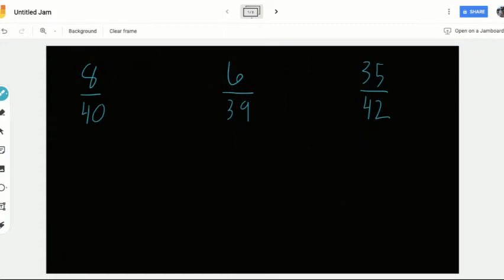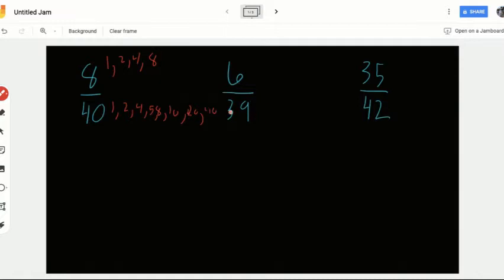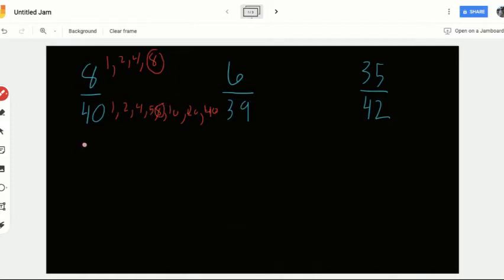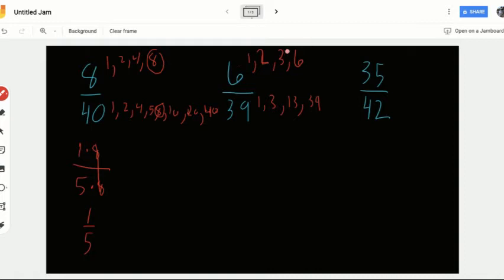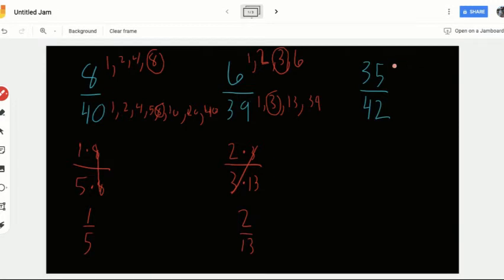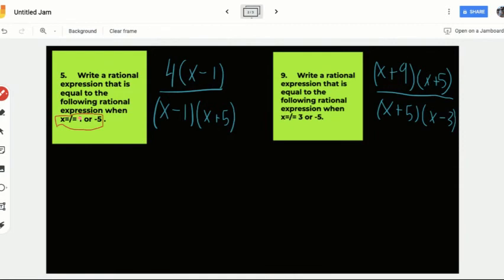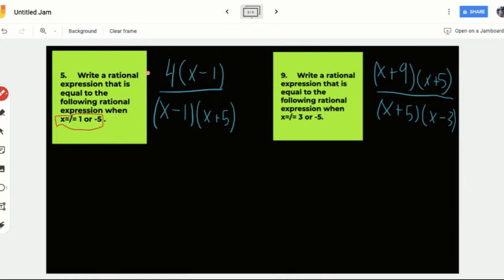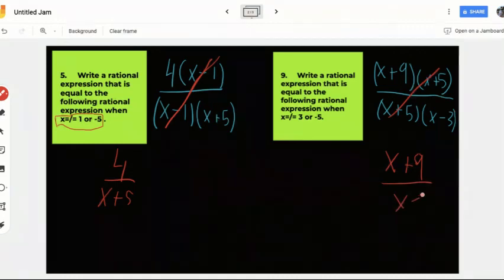1.3.3 Simplifying Rational Expressions